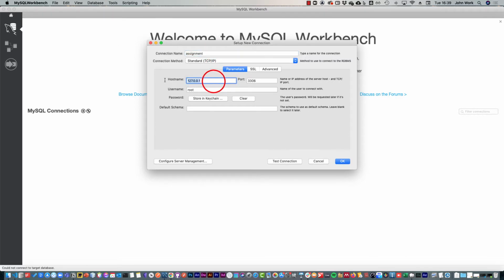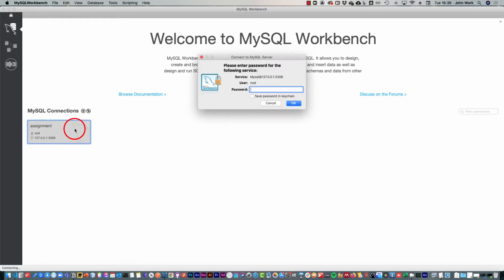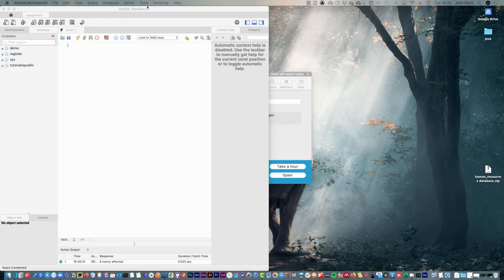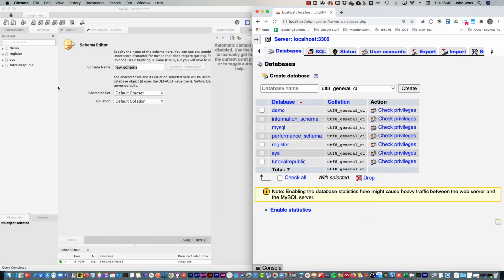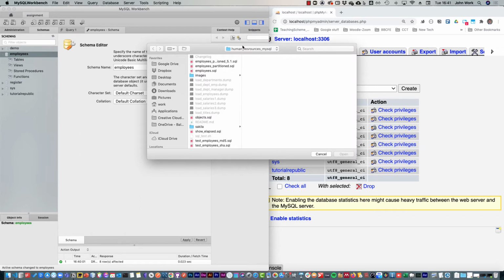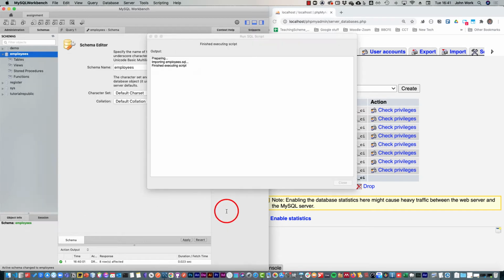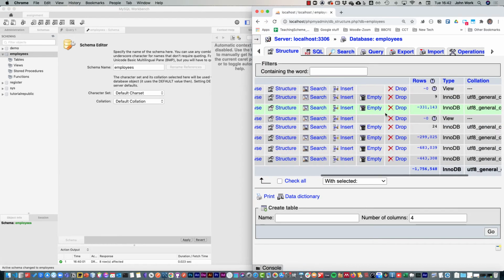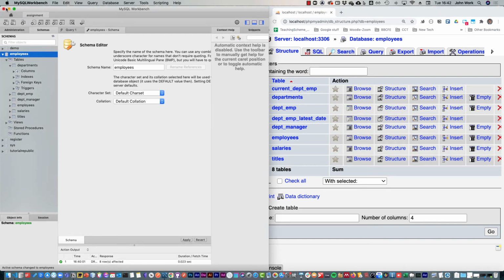Workbench and Human Resources DB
Loading the Human Resources DB via Workbench